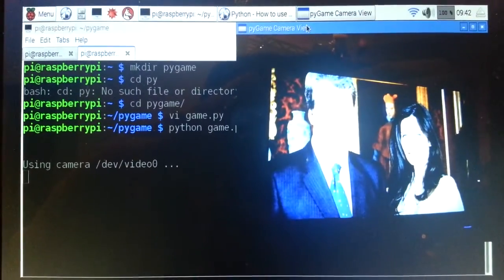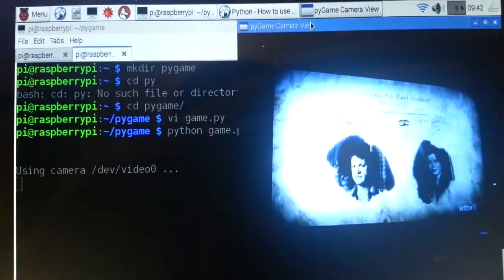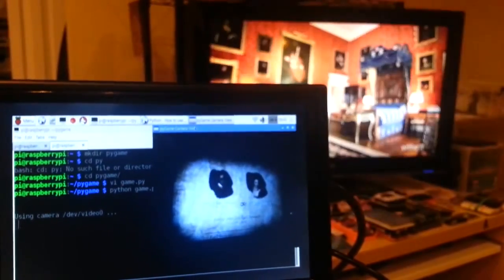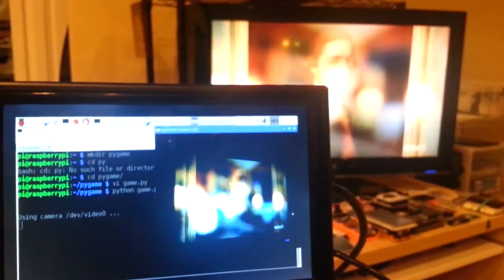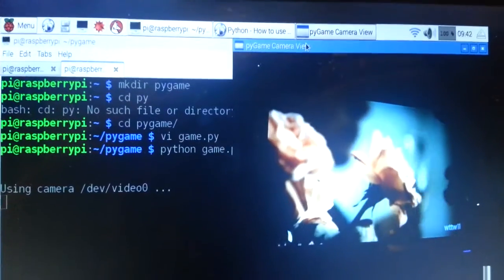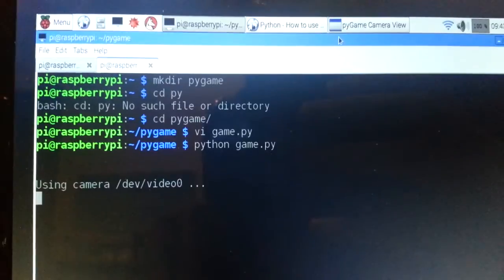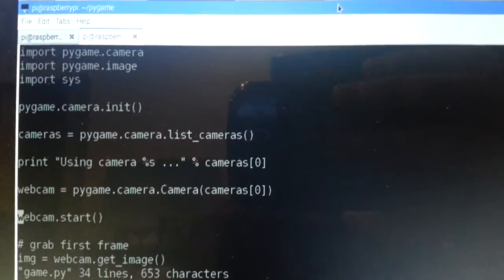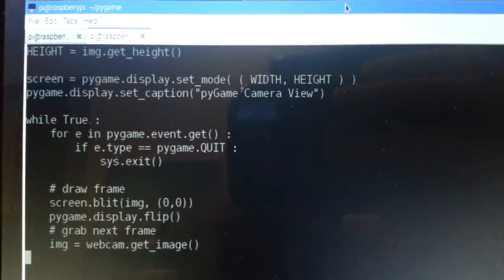Python pygame camera demo on Raspberry Pi zero with USB webcam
Video: pygame webcam test on pi zero